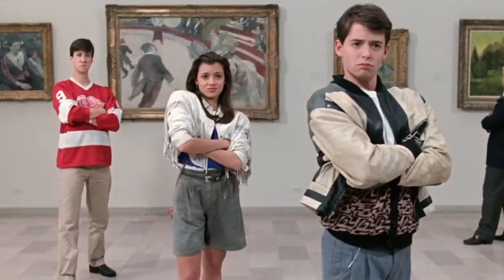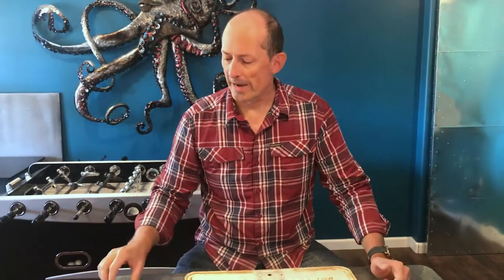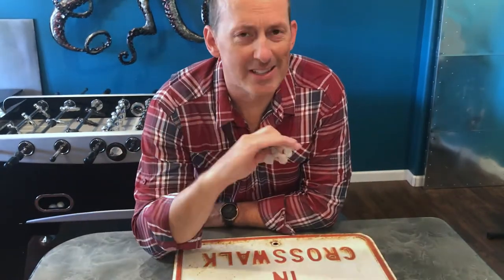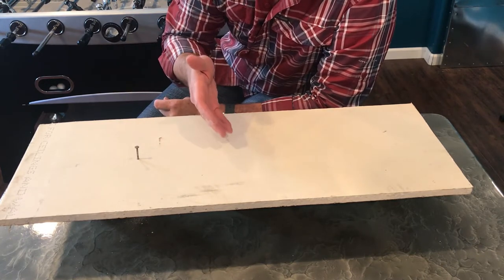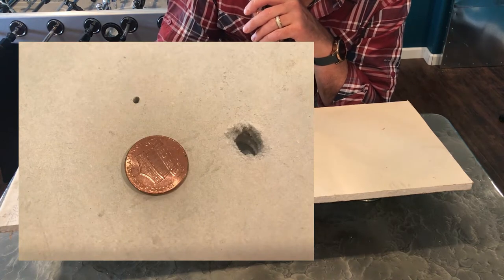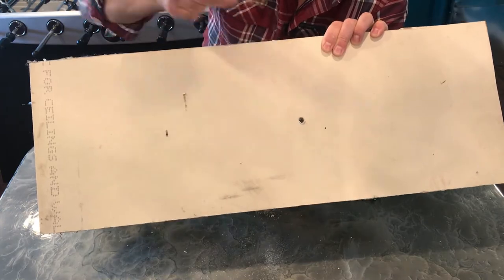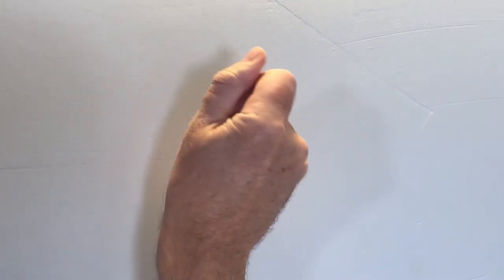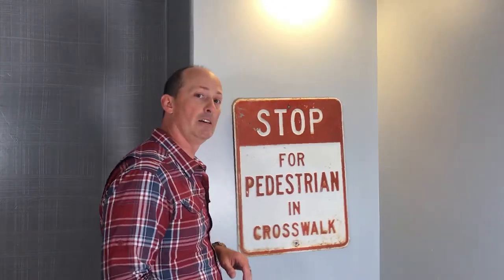Hanging art or pictures in seconds with almost no damage to walls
You can hang even heavier art or pictures on your walls with minimal damage to your wall in just a few seconds.

Attributions in order:
Ferris Bueller's Day Off
Mr. Bean's Holiday
Clash of the Titans
Sonic the Hedgehog
Lord of the Rings: The Two Towers